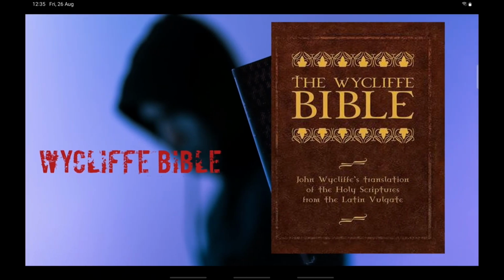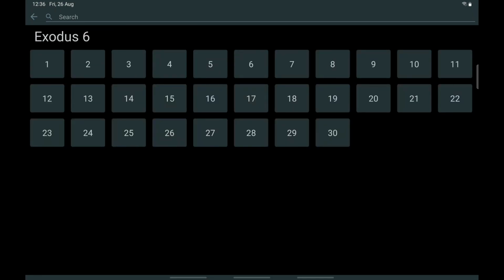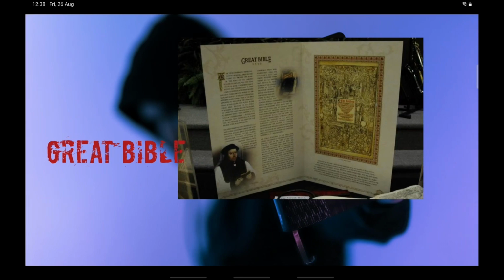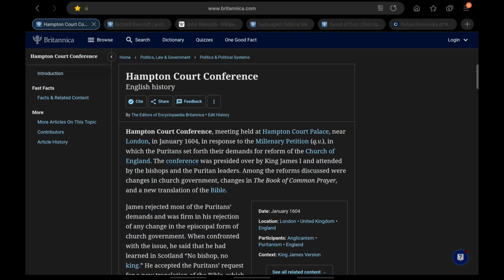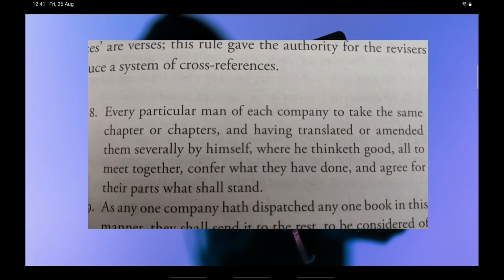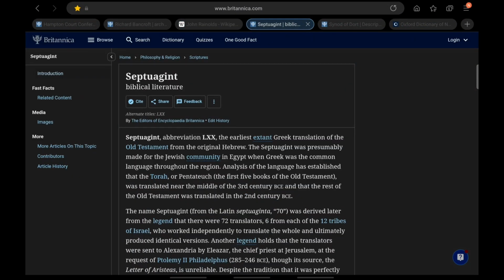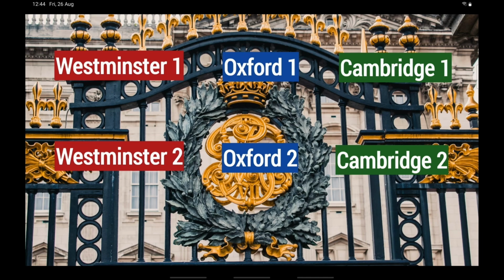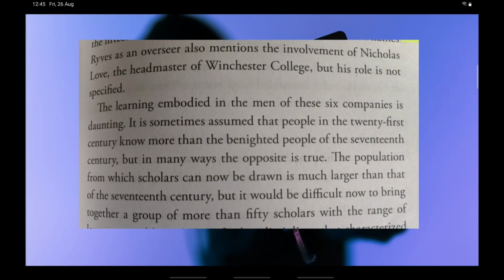The TRUTH about the King James BIBLE!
This is how the king James Bible came into existence. No fluff, just the facts. We need to spread the correct information and keep repeating it. All Praises to the Most High.